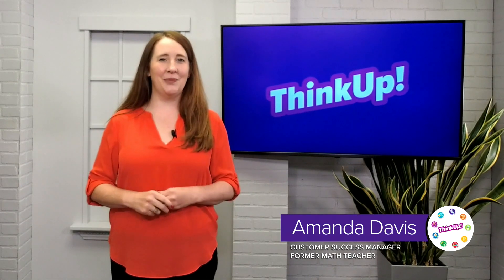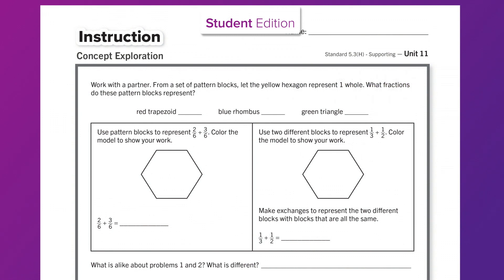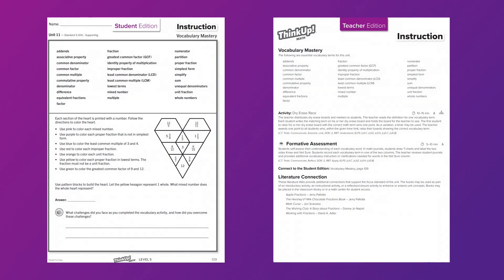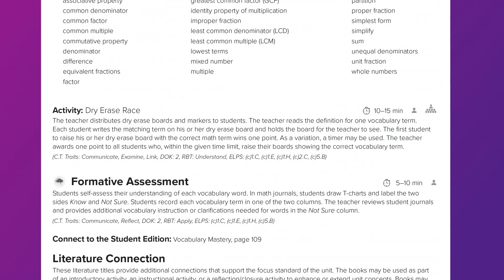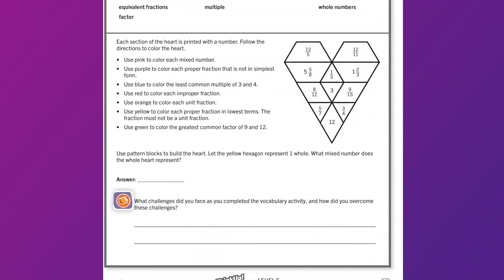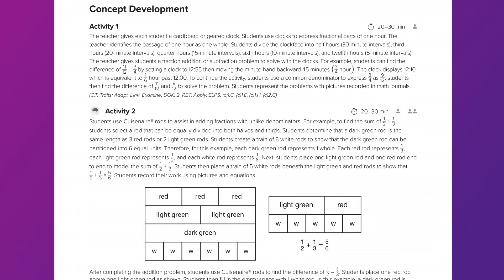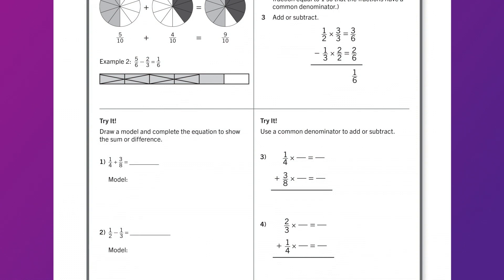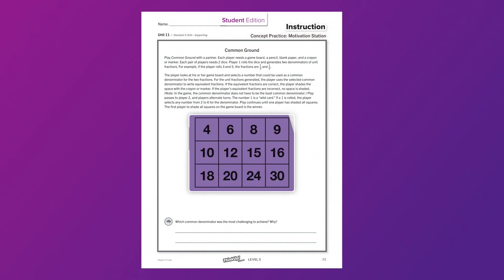ThinkUp! Math | Texas | Instruction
a. Concept Exploration: 0:29
b. Vocabulary Mastery: 3:48
c. Literature Connections: 7:52
d. Concept Development: 8:30
e. Concept Application and Practice: 11:40

Learn how to use ThinkUp! Math in your Texas classroom. ThinkUp! Math helps you teach your students critical thinking skills and guide them towards mastery in Mathematics in Grades 1–8. ThinkUp! Math addresses 100% of the Texas Essential Knowledge and Skills (TEKS).